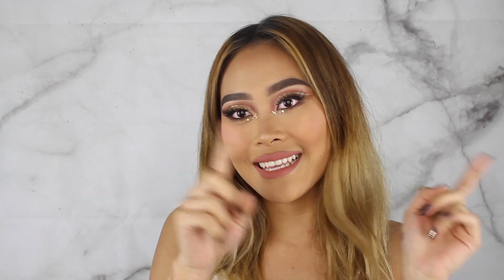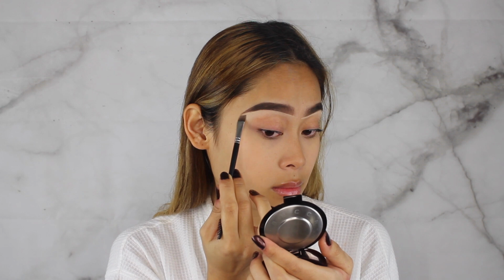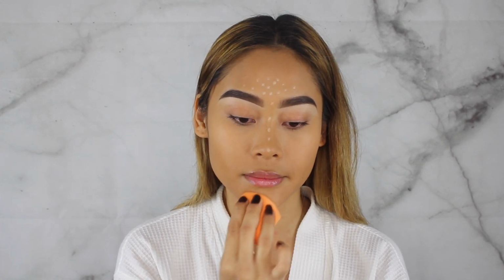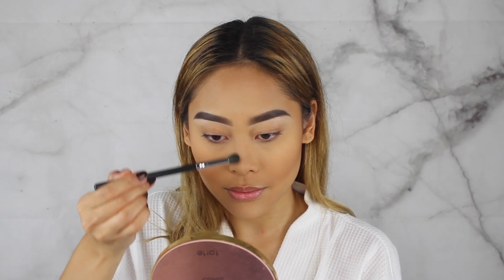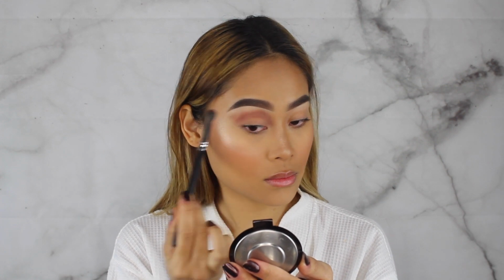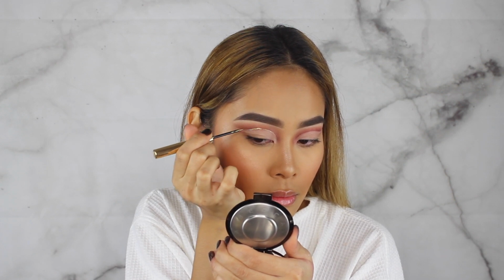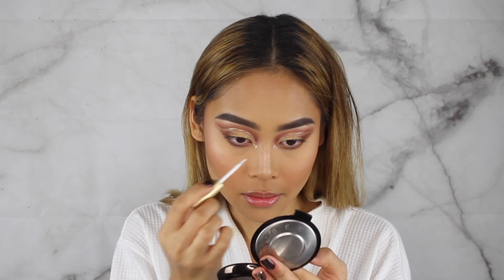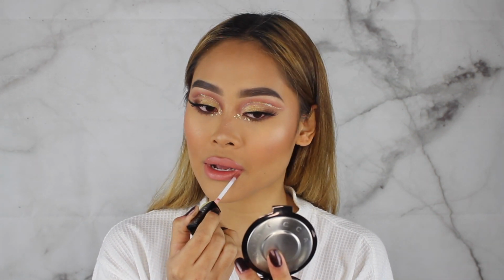New Years Eve Glam | Ladesa Santos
Welcome to my very first youtube video! I worked really hard to get my channel finally started and now its here! I hope you enjoy this New Years Eve look I've created!!

Products used:
- Clinique dramatically different moisturizing gel
- Japonesque velvet touch primer
- Nars complete concealer in custard
- Smashbox photo finish primer water
- ABH cosmetics brow pomade in dark brown
- ABH cosmetics prism palette
- Bebella cosmetics silent night palette
- Covergirl outlast all day concealer in light-medium
- ABH cosmetics pro pencil in base 1
- Tarte Tarteist contour palette
- ABH cosmetics clear brow gel
- Lancome ultra wear foundation
- ABH cosmetics blush radient kit
- Urban Decay razor sharp liquid liner in goldrush
- Jordana 12hr made to last liquid eye pencil
- Tarte maneater mascara
- Eylure lashes
- Lipland liquid lipstick in doll face

-Equipment used-
Canon sl2
Ring Light
Dslr Tripod
Light Reflectors
Mini Tripod
Camera wireless remote
Wifi SD Card